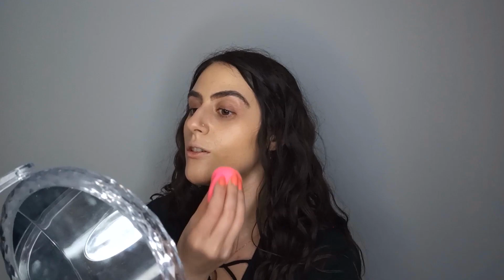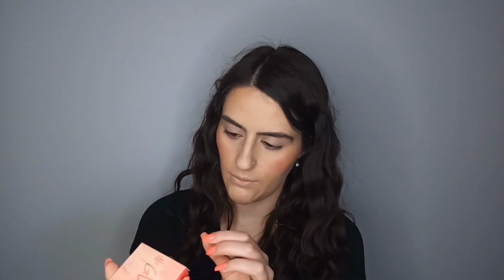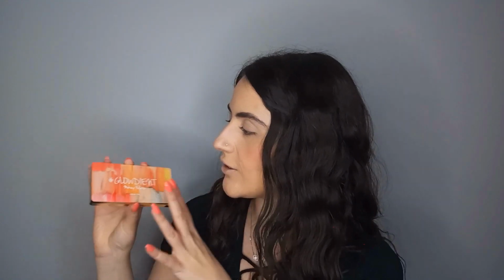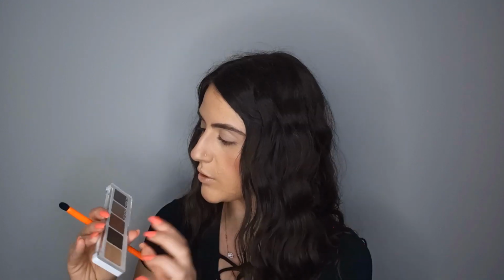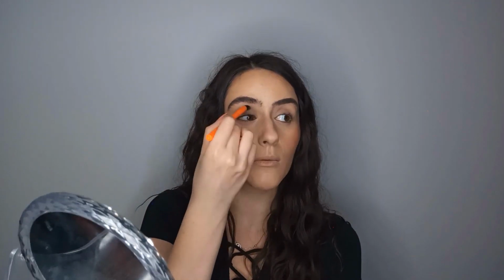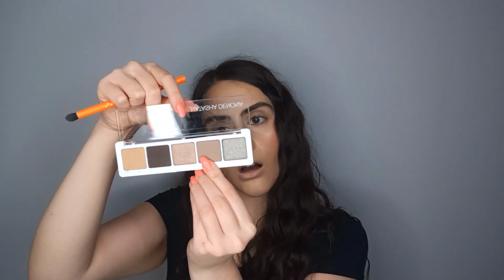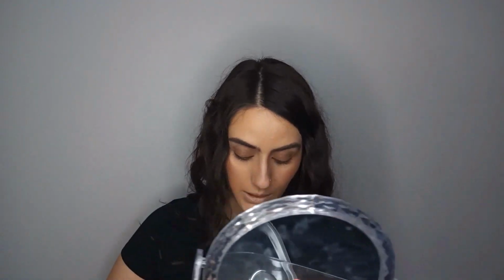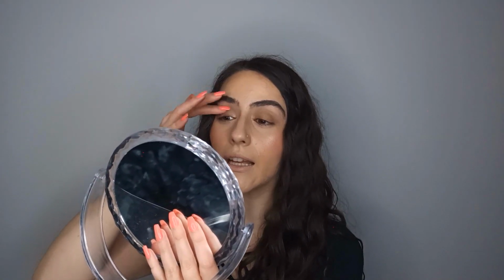Unboxing My JUNE 2021 Boxycharm! | CZMAKEUP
Hey guys! In today’s video, Im opening my June 2021 Boxycharm! I love watching people open their Boxycharm so I hope you all love watching me open mine.  Let me know what you guys want to see!